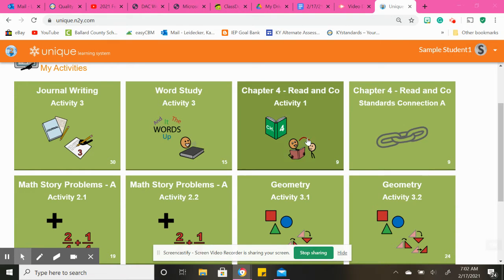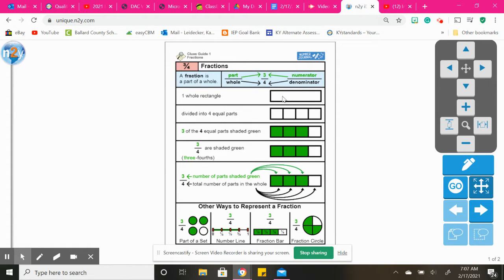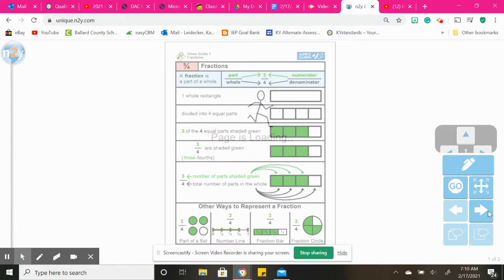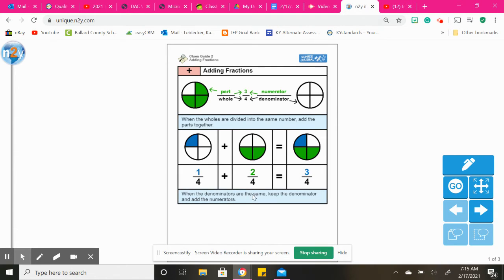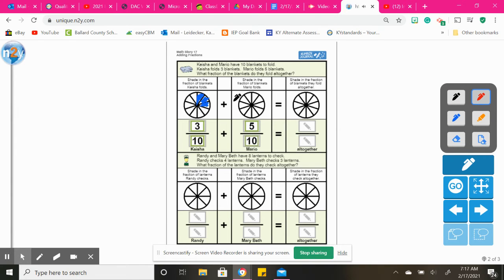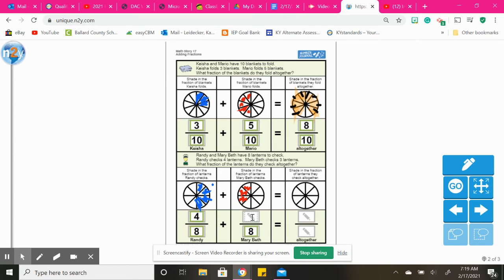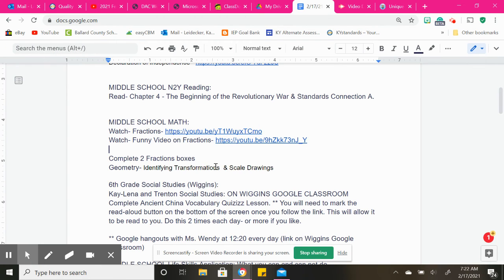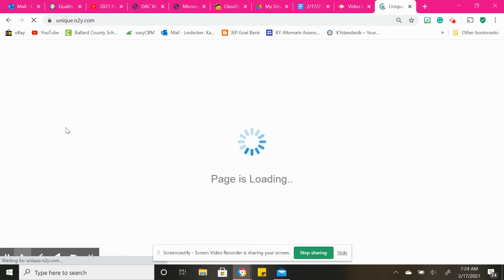Middle School To Do: Feb 17, 2021